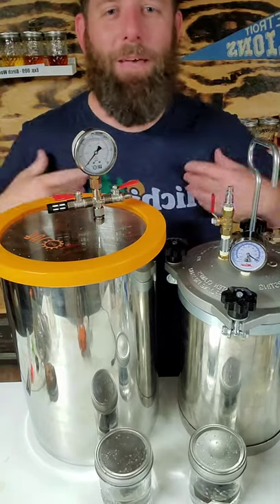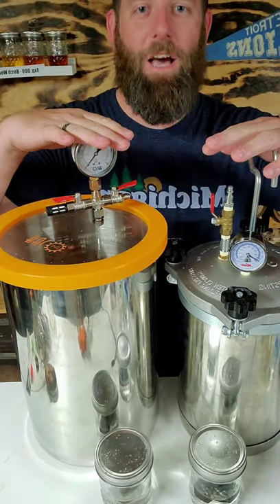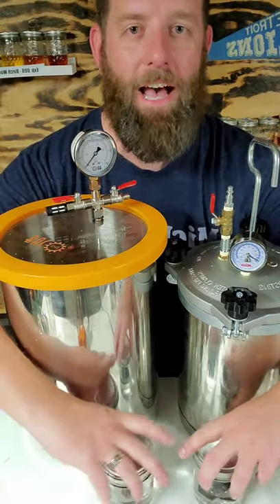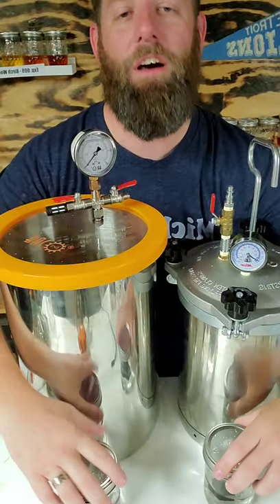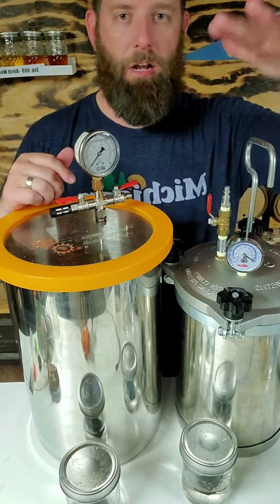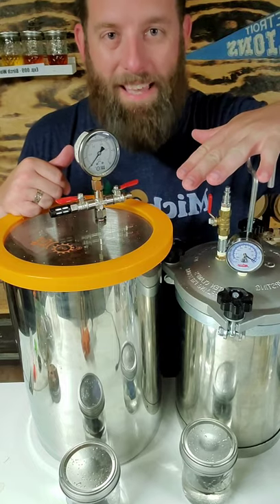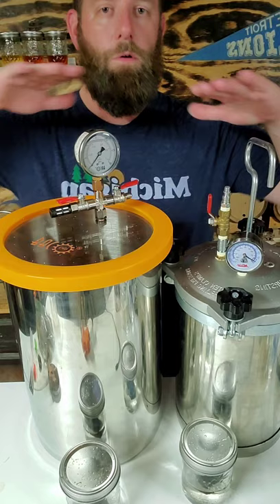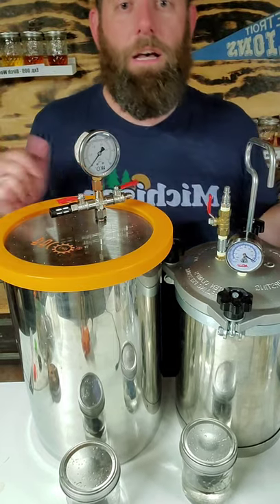Pressure or vacuum, which is better?